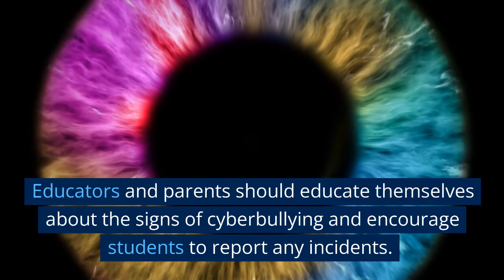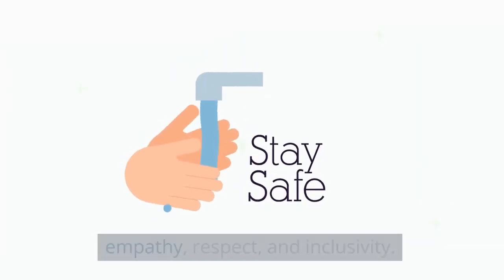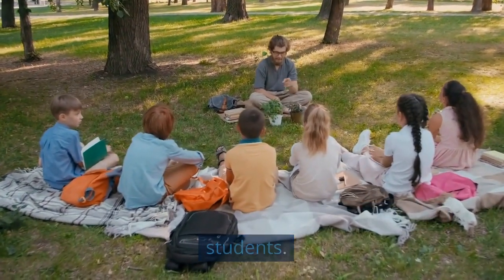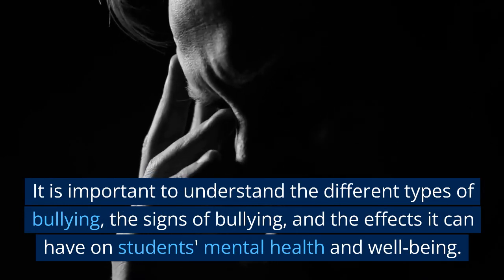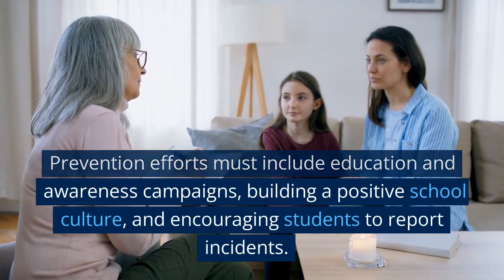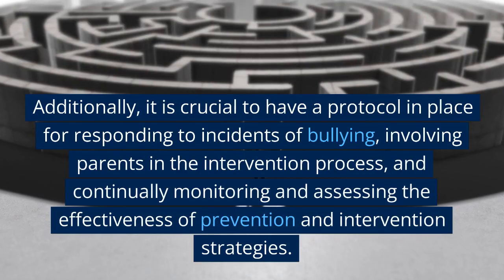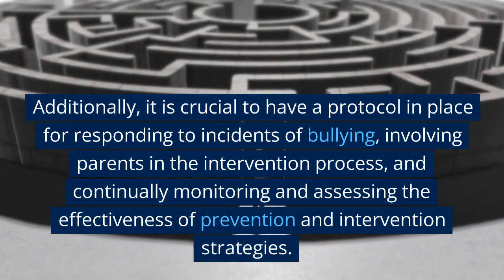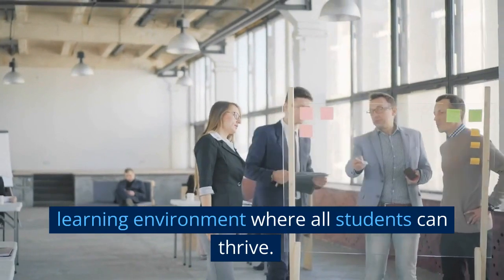Managing Bullying in Schools: A Contemporary Issue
In this video on "Managing Bullying in Schools: A Contemporary Issue", we discuss the different types of bullying, its effects, and how to identify and prevent it. We explore the importance of creating a positive school culture that promotes empathy, respect, and inclusivity, and encourage students to report incidents. Additionally, we cover intervention and response strategies, involving parents in the process, and monitoring and assessing the effectiveness of prevention efforts. Join us as we take a proactive approach to create a safe and inclusive learning environment for all students. Keywords: bullying, schools, prevention, intervention, positive school culture, students, parents, educators, cyberbullying, mental health, well-being, protocol, effectiveness, safe, inclusive.